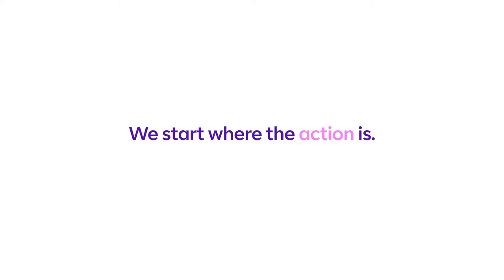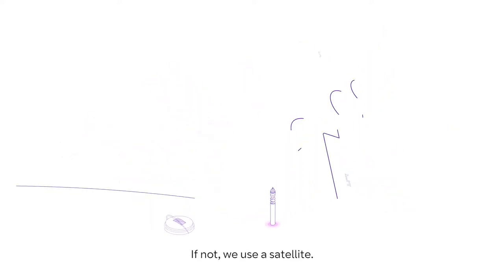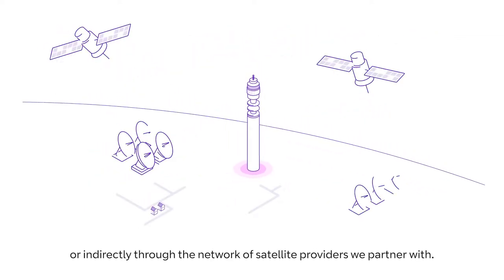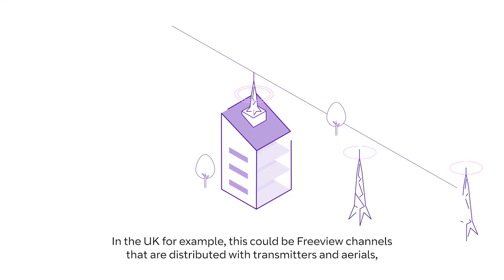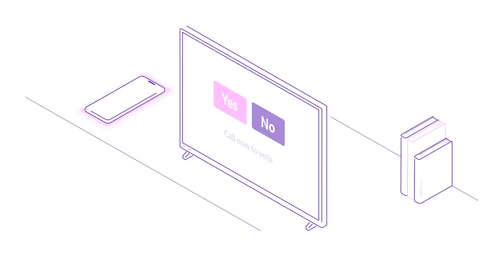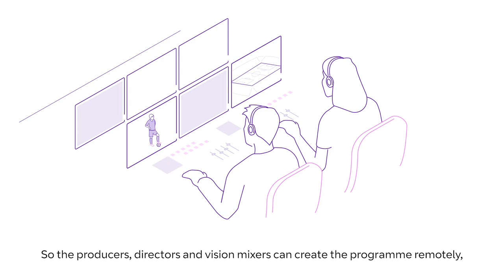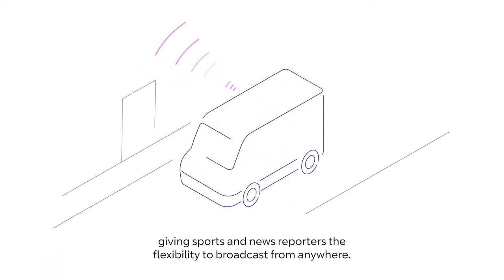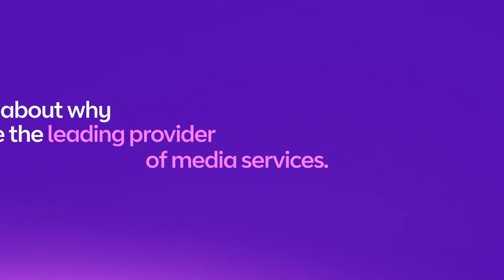Media and Broadcast Explainer Video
We’re at the forefront of cutting-edge broadcast technology. Helping you to streamline every element of your media value chain from content capture to distribution.

Here's how Media and Broadcast helps broadcasters and production companies deliver content from glass (camera) to glass (tv screen) for viewers at home.